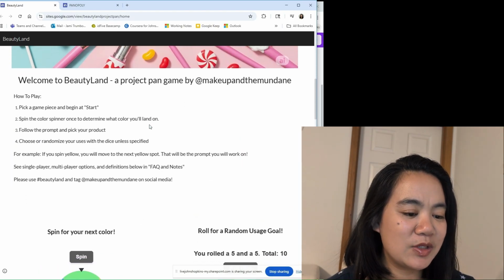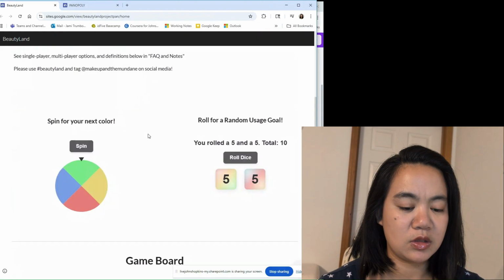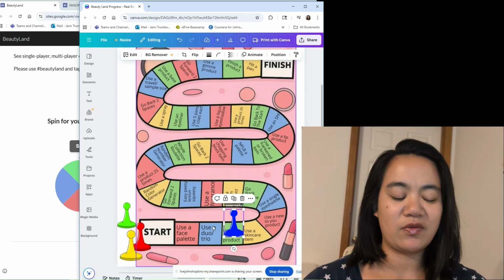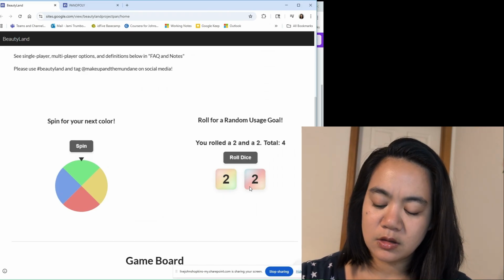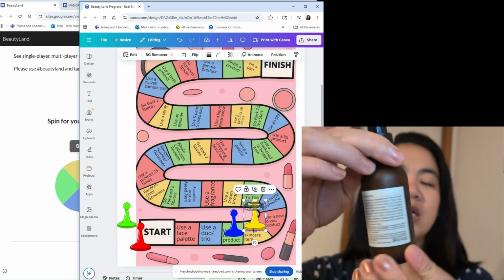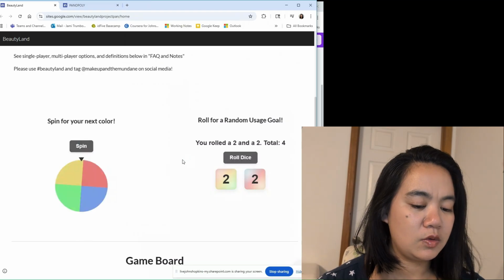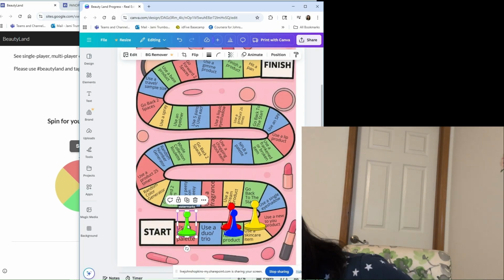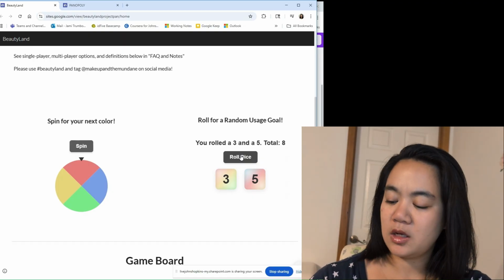BEAUTY LAND | Project Pan Intro - a new gameboard project pan! @makeupandthemundane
Created by @makeupandthemundane